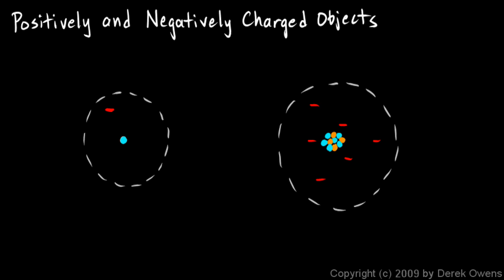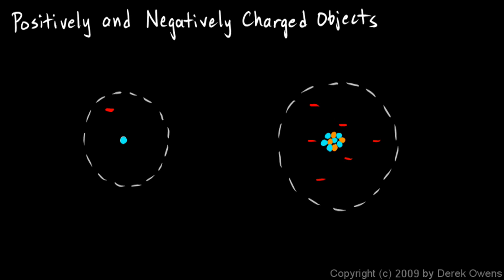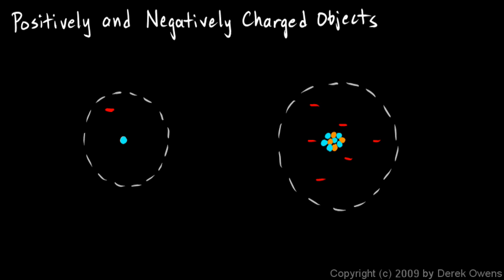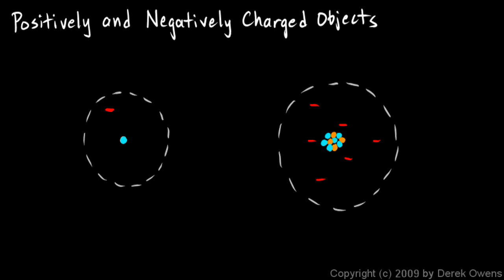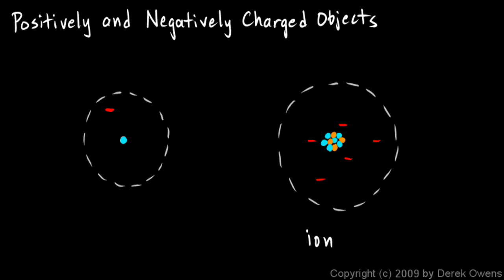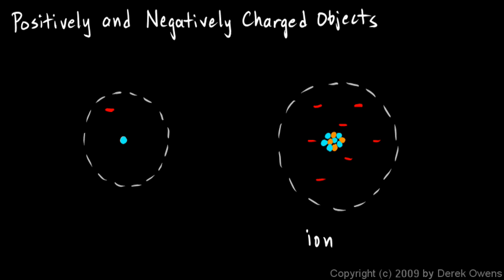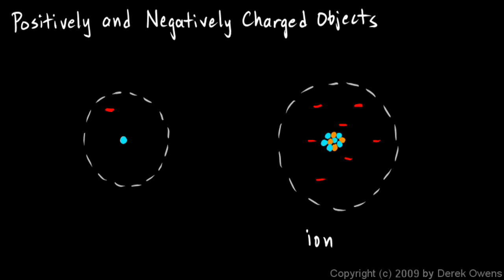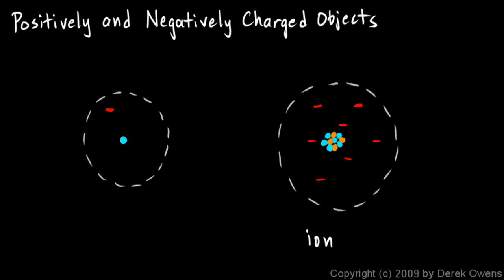Physics 12.1.4a - Positive and Negative Objects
Positively and negatively charged objects.  The movement of electrons, not protons, causes objects to be negatively or positively charged.  From the Physics course by Derek Owens.